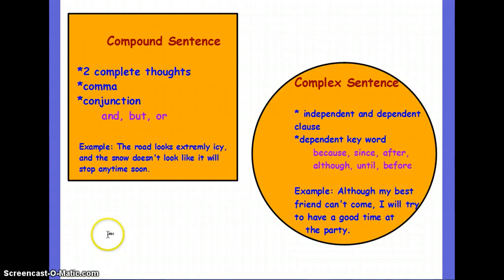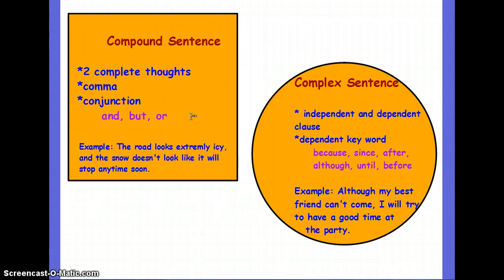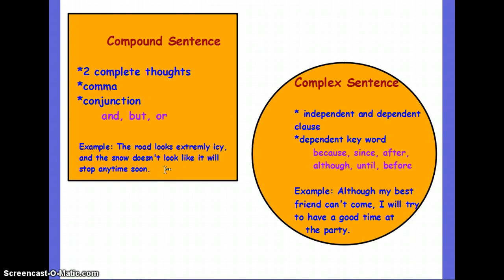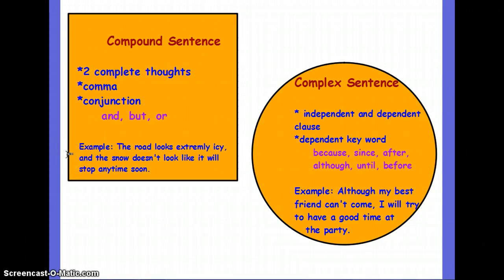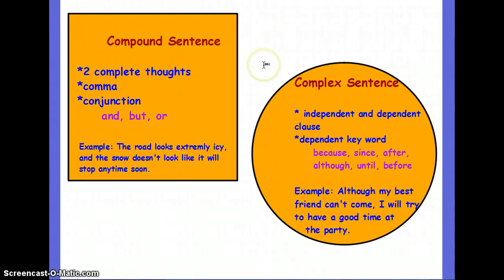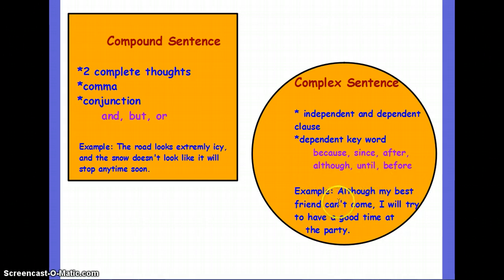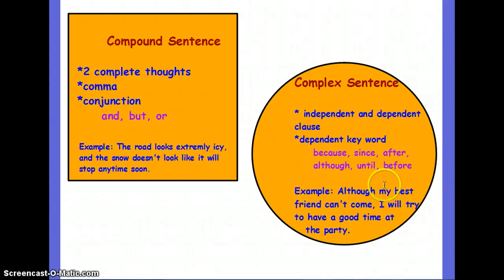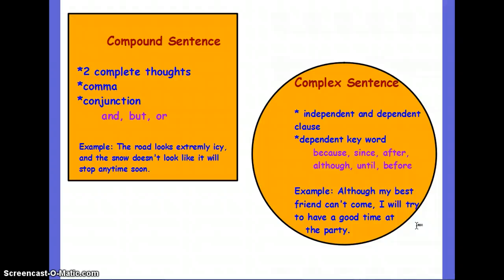Complex and Compound Sentences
The video reviews the differences between compound and complex sentences.